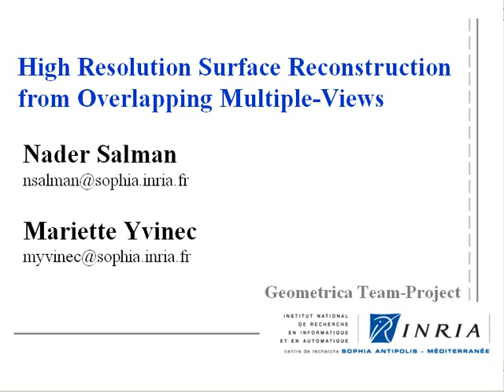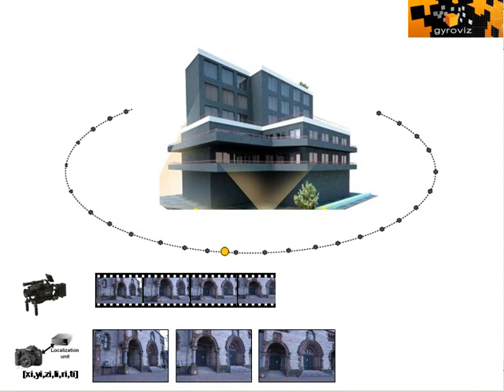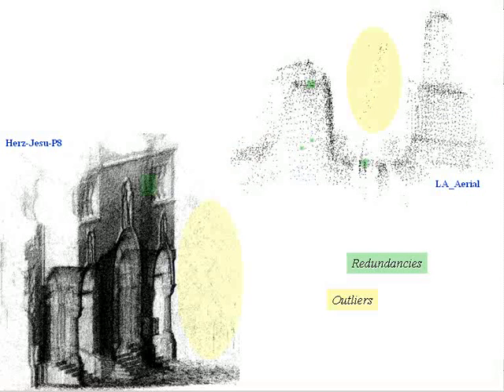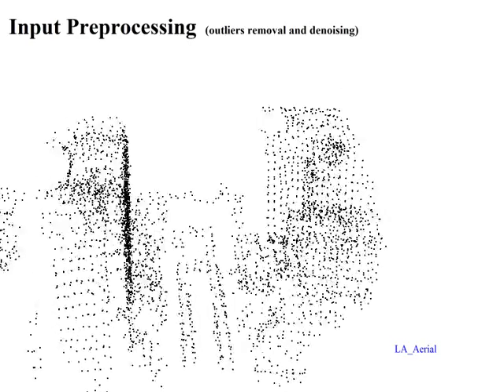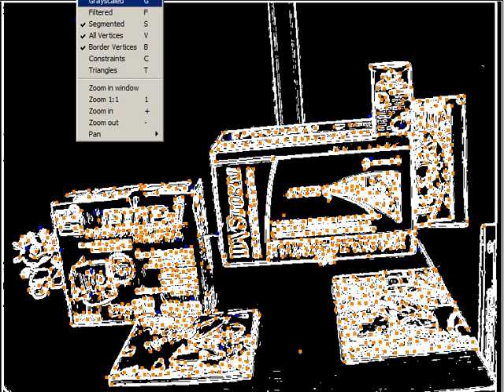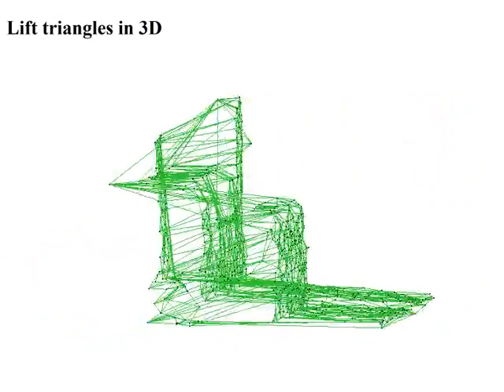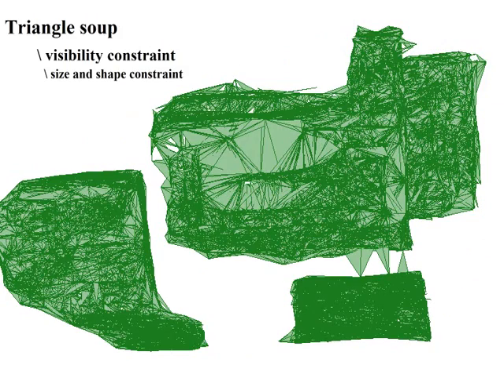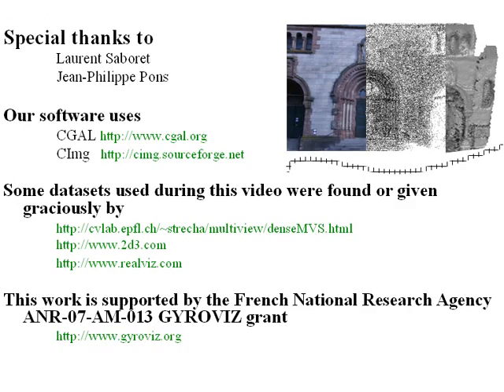High Resolution Surface Reconstruction from Overlapping Multiple-Views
Extracting a computer model of a real scene from a sequence
of views, is one of the most challenging and fundamental
problems in computer vision. Stereo vision algorithms allow
us to extract from the images a sparse 3D point cloud on
the scene surfaces. However, computing an accurate mesh
of the scene based on such poor quality data points (noise,
sparsity) is very difficult. Here we describe a simple yet
original approach that uses both the stereo vision extracted
point cloud and the calibrated images. Our method is a
three-stage process in which the first stage merges, filters
and smoothes the input 3D points. The second stage builds
for each calibrated image a triangular depth-map and fuses
the set of depth-maps into a triangle soup that minimize
violations of size and visibility constraints. Finally, a mesh
is computed from the triangle soup using a reconstruction
method that combines restricted Delaunay triangulation and
Delaunay refinement.